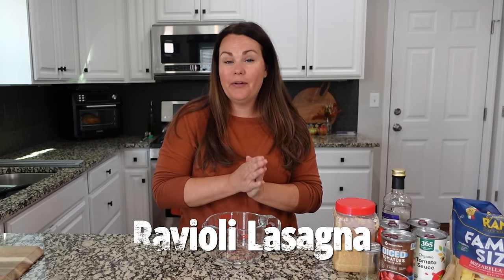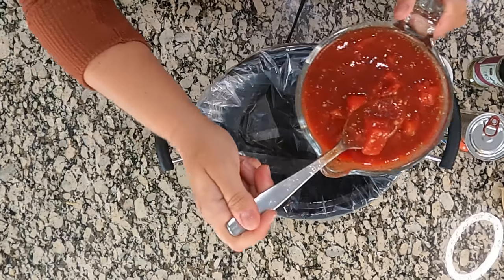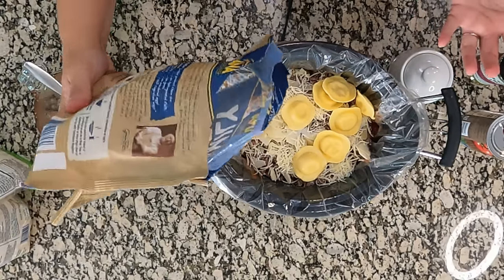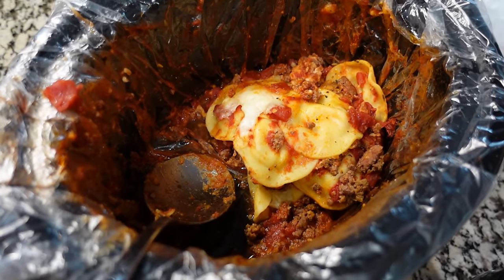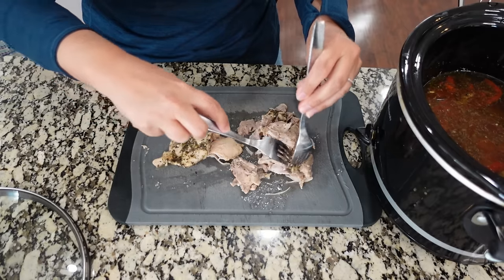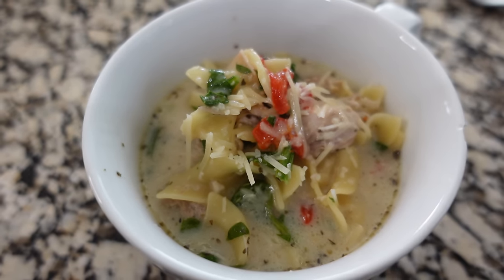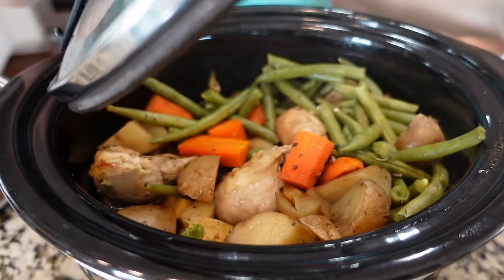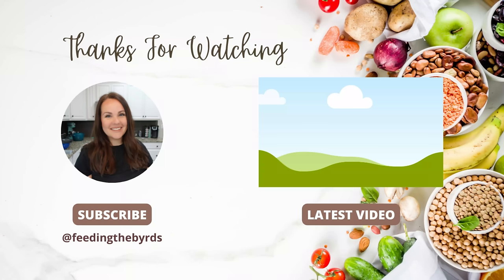EASY DUMP AND GO SLOW COOKER DINNERS | EASY CROCK POT MEALS FOR THE BUSY FAMILY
Today we've got some super easy dump and go slow cooker dinners that you are going to love. The flavors of all of these are fantastic! One thing I know we love and you guys do too, is slow cooker or easy crock pot meals for the busy family and these are definitely that.

For more Crock Pot Meals, You need to check out these 3 AMAZING ladies!
Each one of us has a new Crock pot video up today with amazing recipes!

What's included in
0:00 Intro
0:05 Crock Pot Ravioli Lasanga
6:42 Crock Pot Creamy Italian Chicken Noodle Soup
12:00 Crock Pot Honey Garlic Chicken and Veggies

Get Mr. Sticks here!!

Favorite Amazon Products: